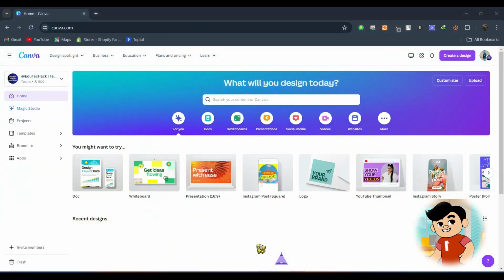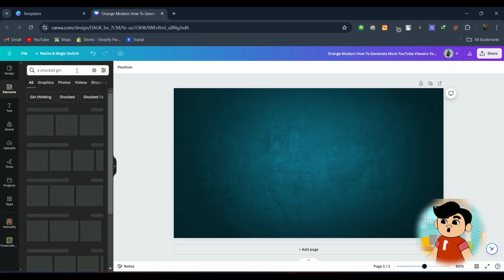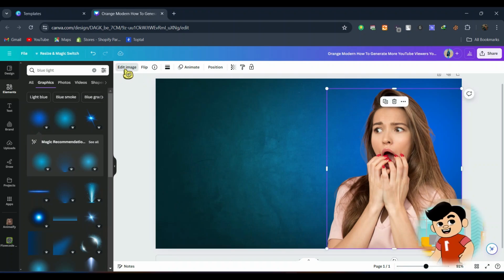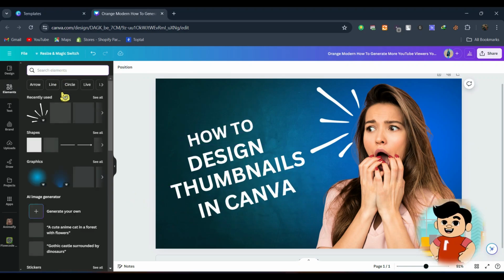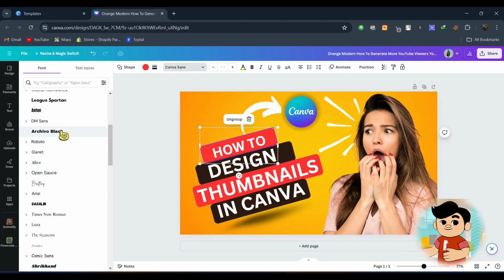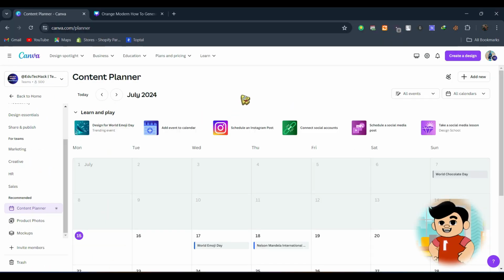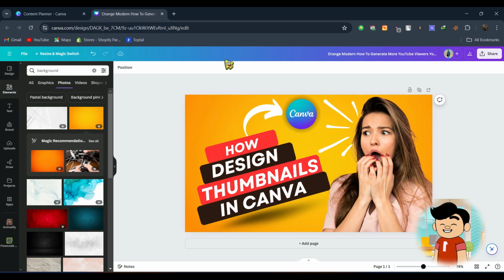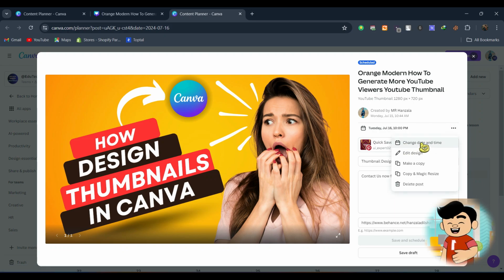Design a YouTube Thumbnail in Canva That WILL Go VIRAL 🔥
Are you ready to create a YouTube thumbnail that catches eyes and boosts your views? In this exciting video, we dive into the art of designing a viral YouTube thumbnail using Canva! 🎨✨

Join us for Part 07 of our Tech AI series, where we’ll guide you step-by-step on how to craft captivating thumbnails that stand out in the crowded YouTube space. Learn the essential design tips, color schemes, and text placement strategies that can make your thumbnails pop!

🔥 What You’ll Learn:
- How to use Canva's powerful features to create stunning thumbnails
- Tips for choosing the right colors and fonts that attract viewers
- Techniques to make your thumbnails memorable and shareable
- Best practices for optimizing your design for social media sharing

Whether you're a beginner or looking to enhance your design skills, this tutorial is perfect for anyone who wants to elevate their YouTube game! Don't miss out on the chance to learn how to create thumbnails that will go viral!